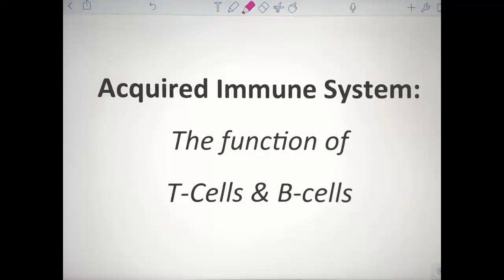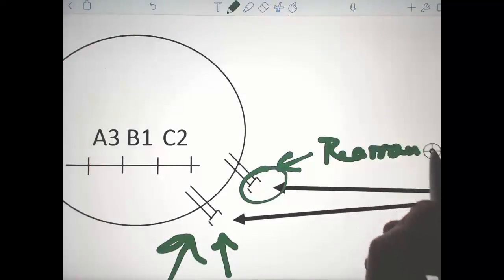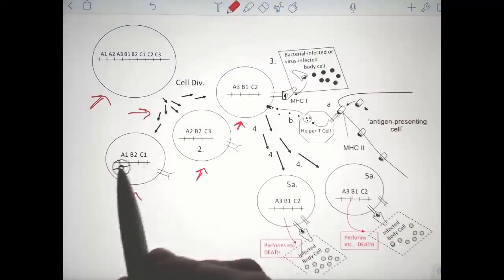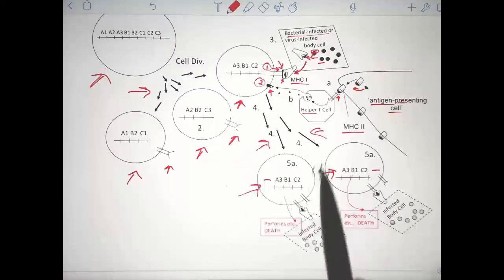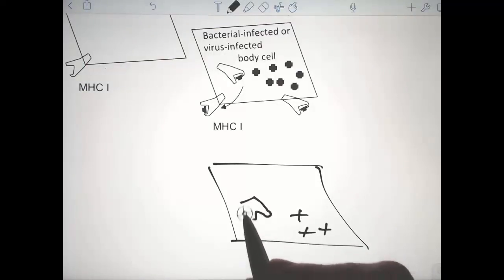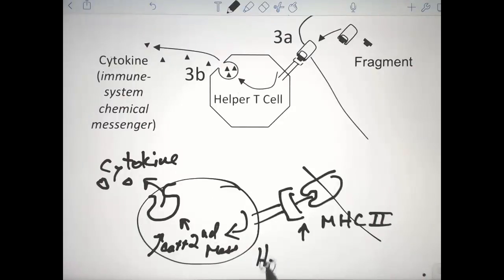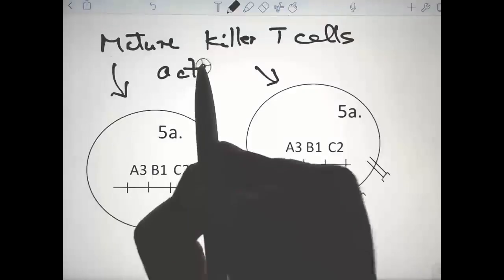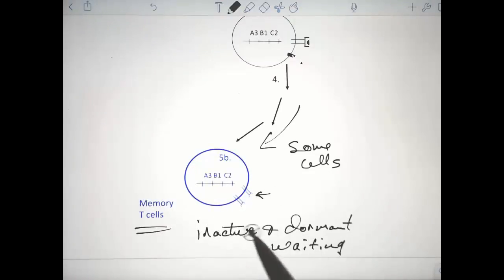Immune System T Cell and B Cell PART 1